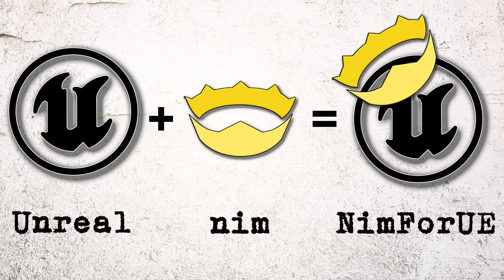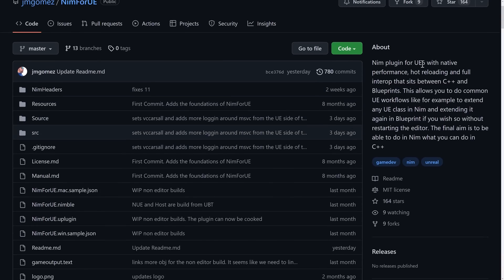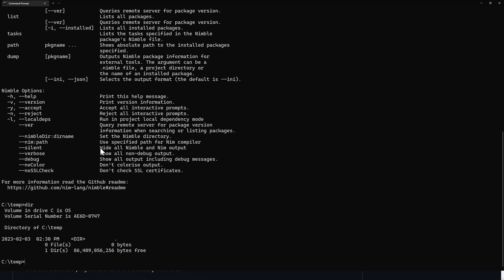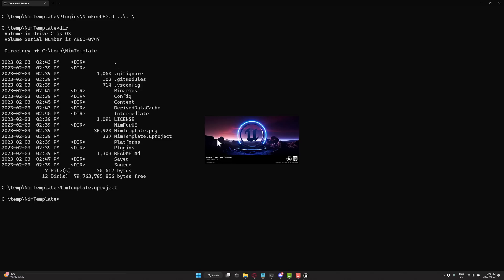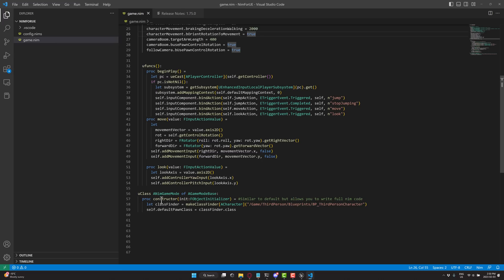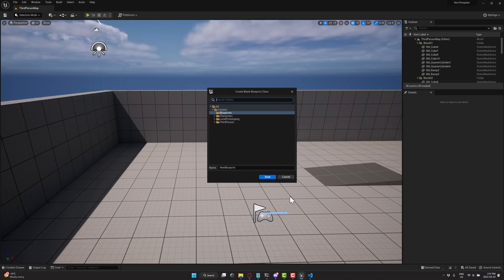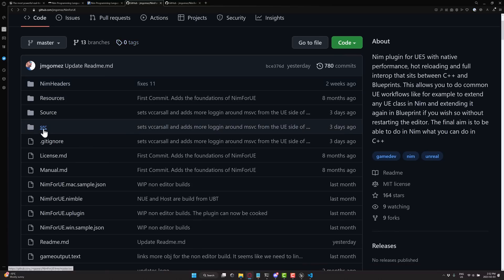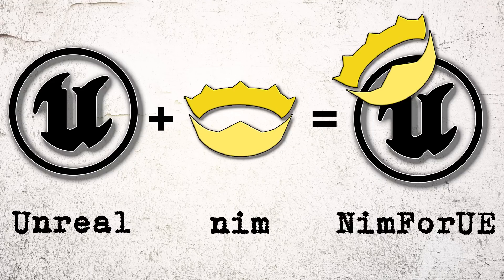Nim in Unreal Engine -- No More C++ Required?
Want C++ like performance in Unreal Engine 5/5.1, but don't want to work in C++?  Well then, how about the Nim programming language?  Using NimForUE you can (eventually) do everything you do in C++ in the Nim language, including working with Blueprints seamlessly.